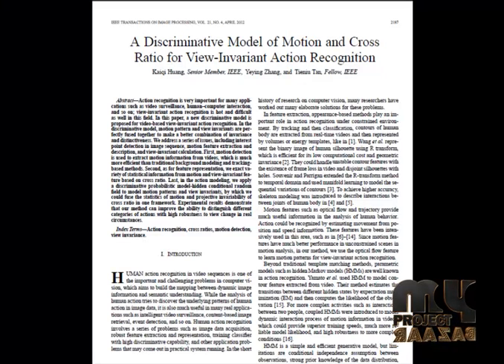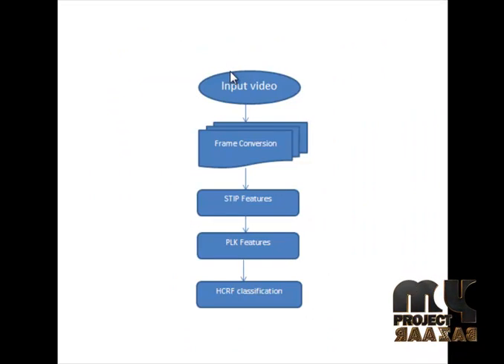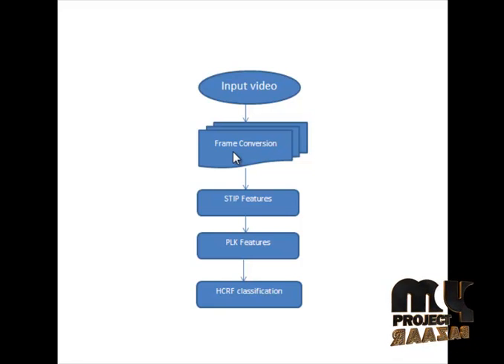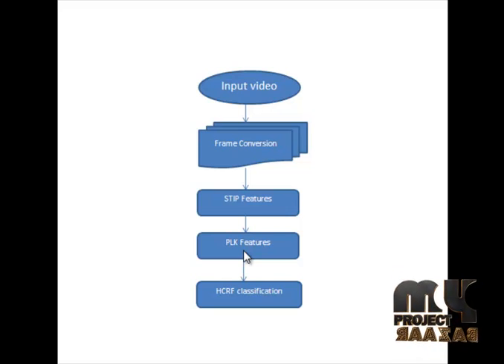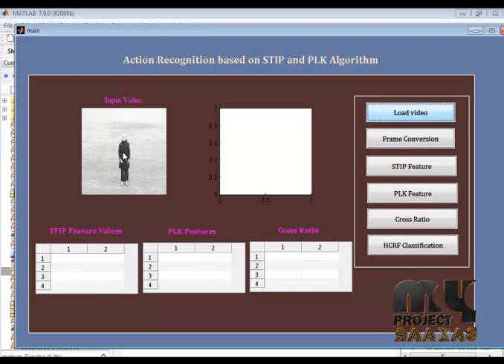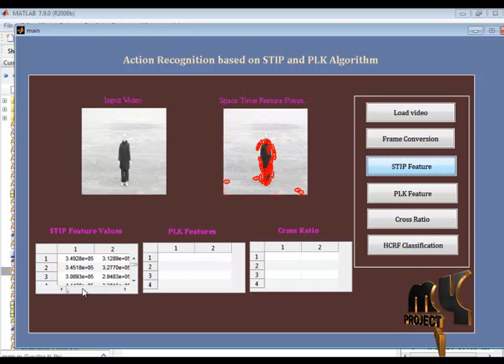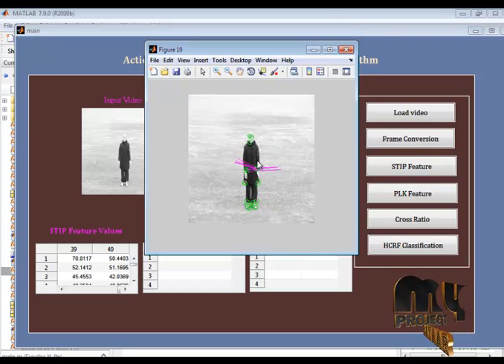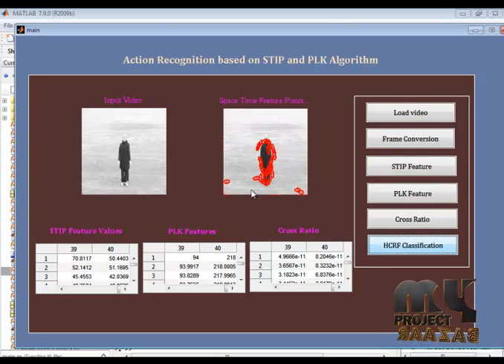Final Year Projects | A Discriminative Model of Motion and Cross Ratio